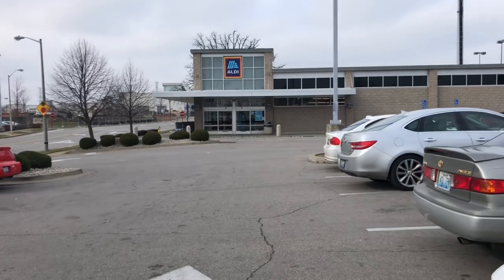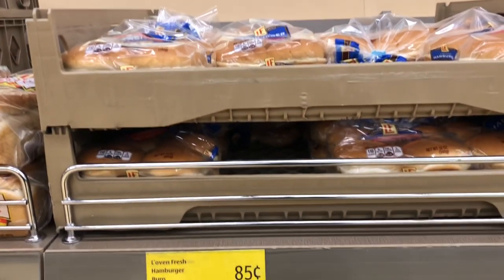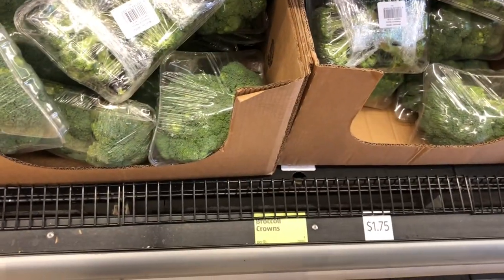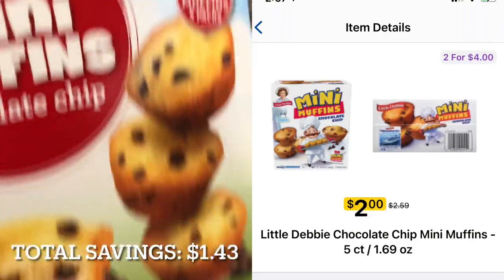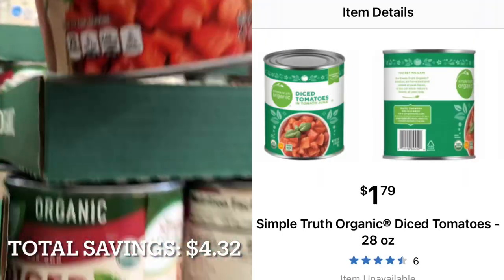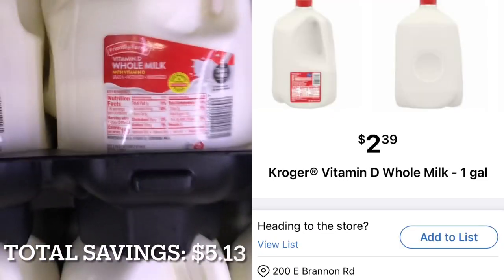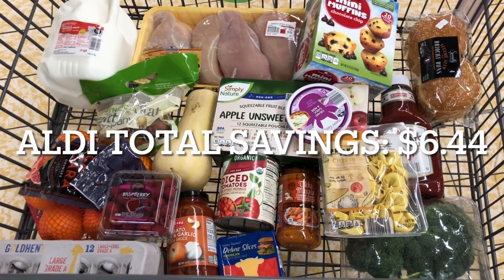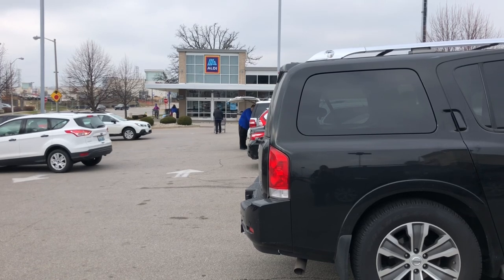Aldi Vs Kroger | Which is Cheaper? | How Much Did I Save?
In this video I compare the prices at Aldi with Kroger. I used the Kroger App set to my local Kroger to compare prices.

Ibotta: ywcmlaj

Shopkick: SHOP468485